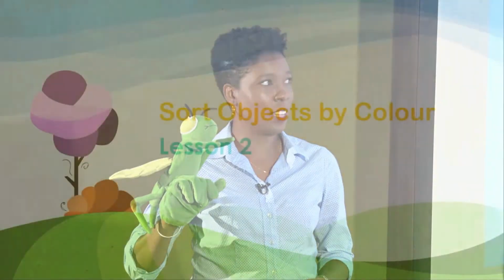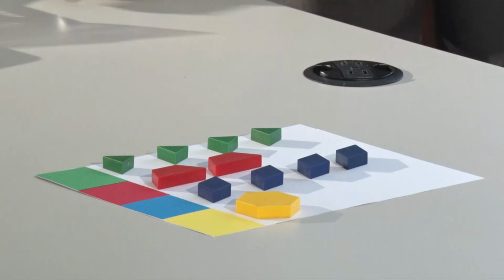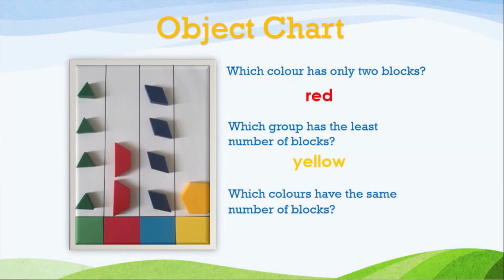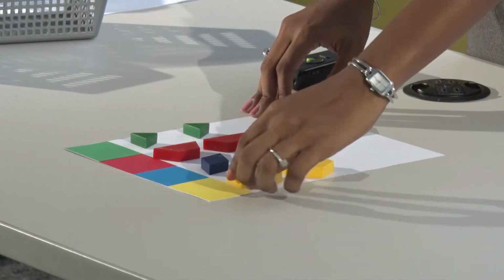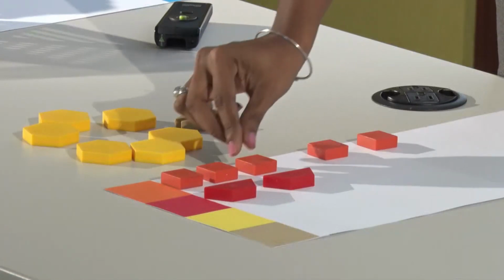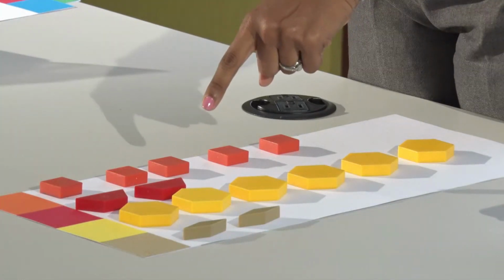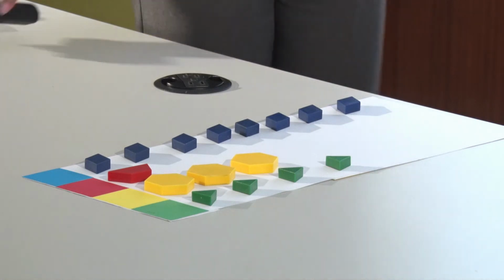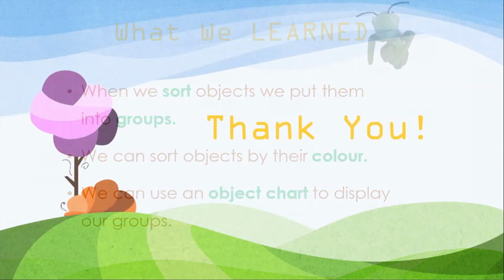Sort Objects by Colour Lesson 2 - A Charles